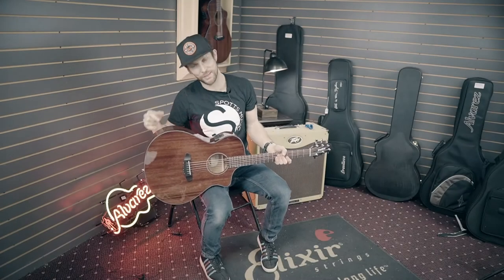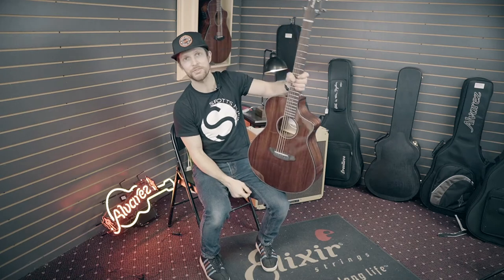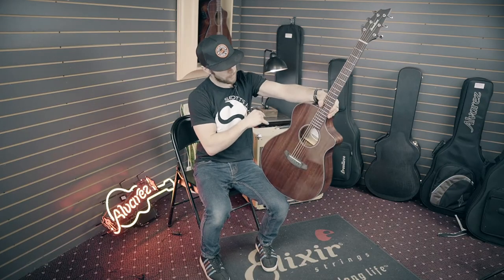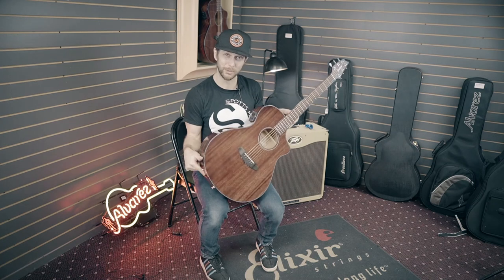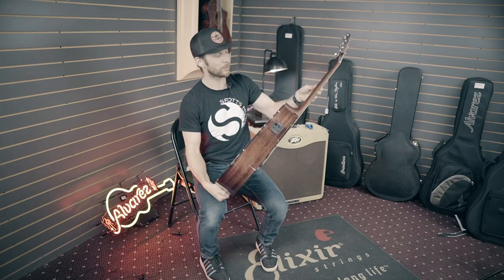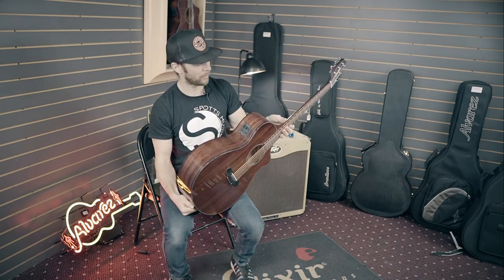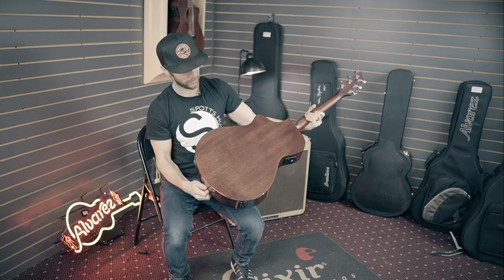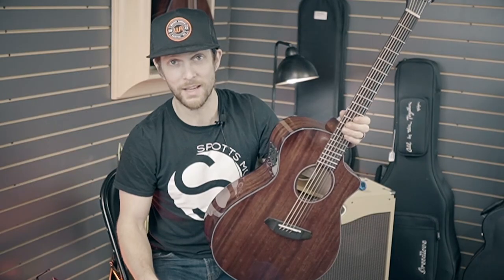Breedlove Discovery Concert Cosmo CE Mahogany-Mahogany Limited Edition Guitar Overview